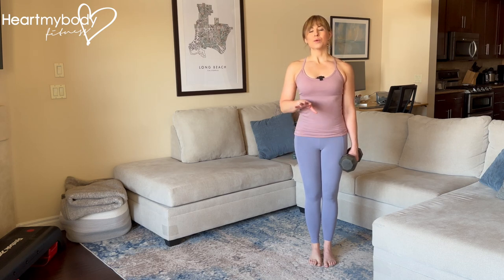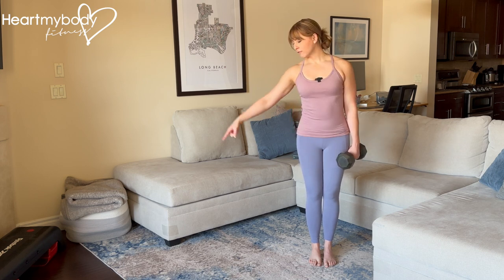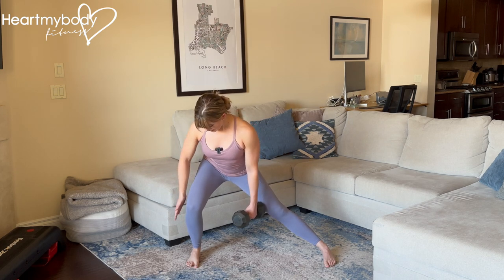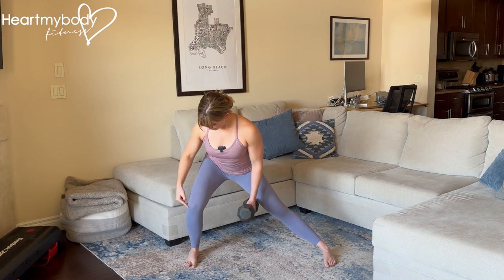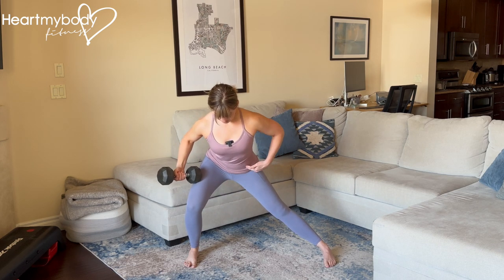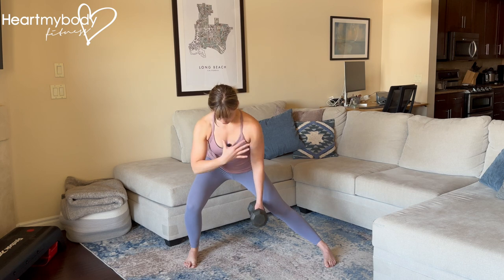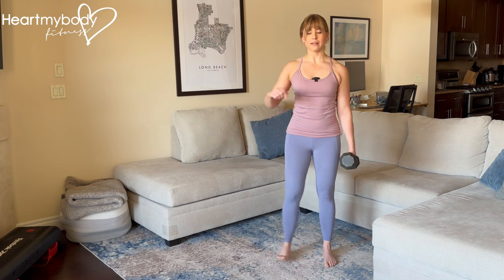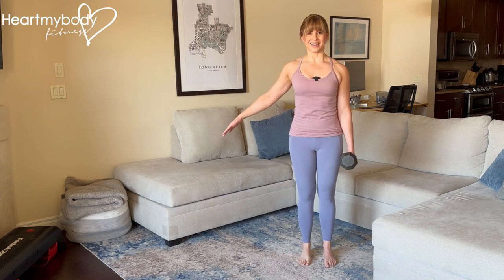How to do a Dumbbell Hanging Side Lunge